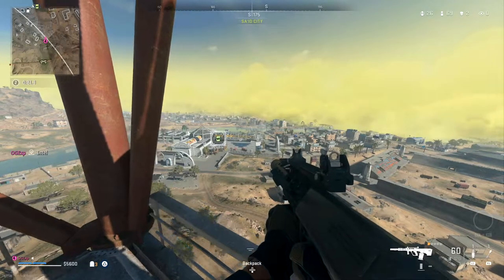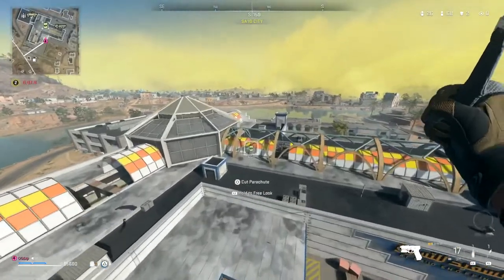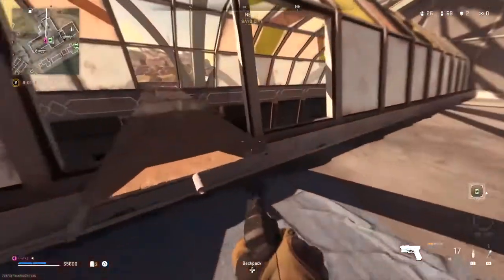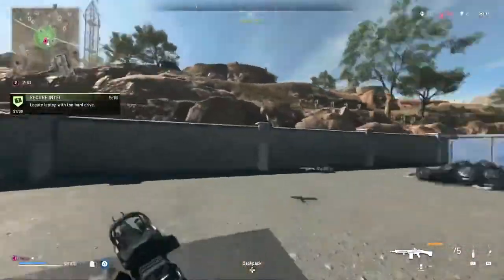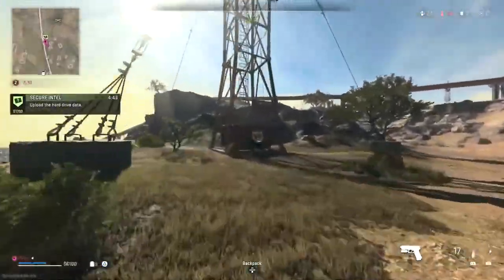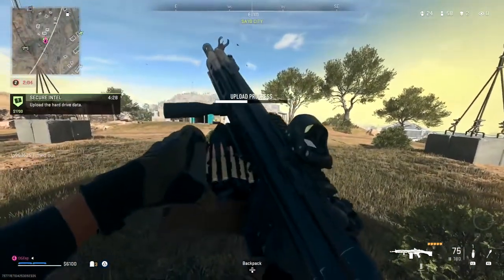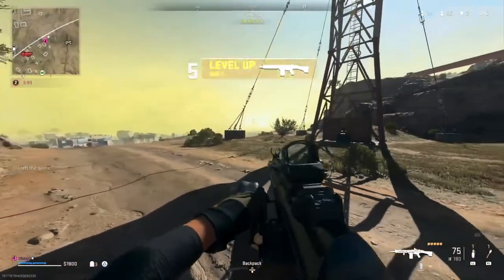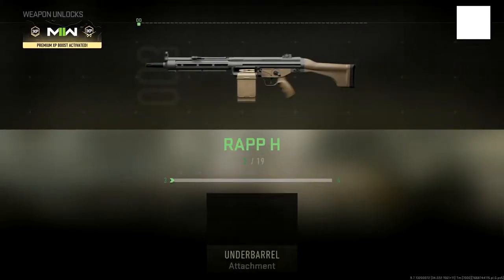Warzone 2 UNLIMITED Weapon XP Glitch GOLD PLATINUM POLYATOMIC ORION Glitch (MW2 & Warzone 2)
Gaz x

-Extra Tags-